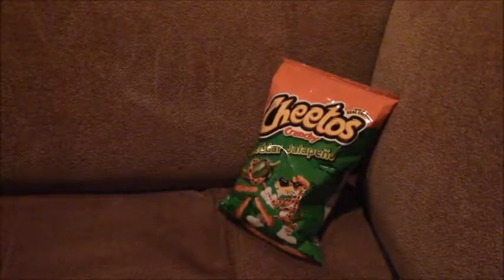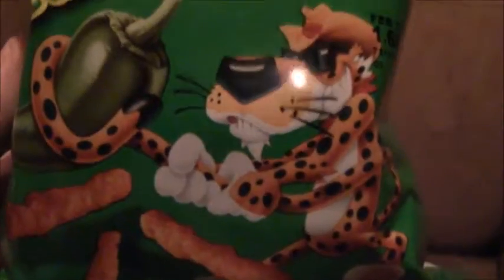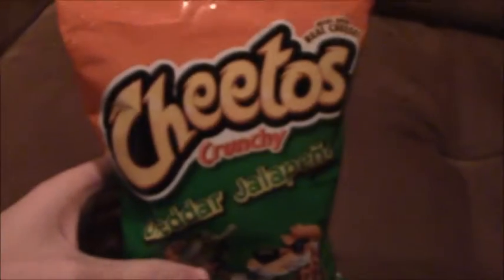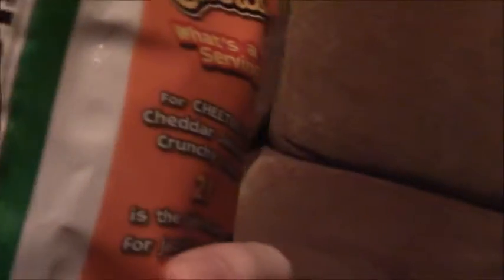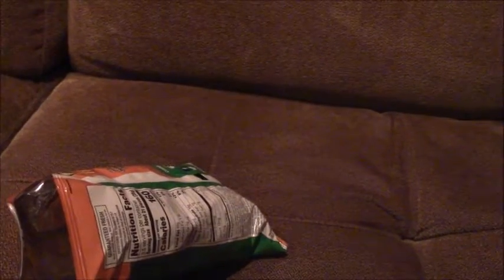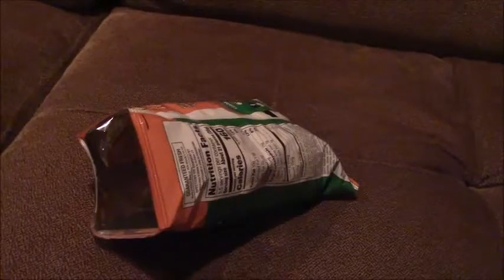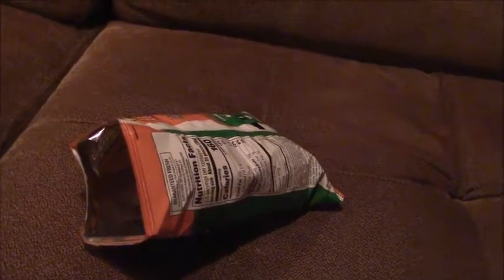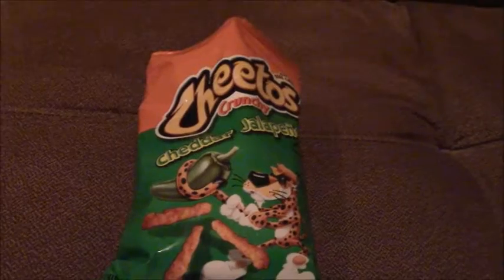Cheetos Crunchy Jalapeno Review